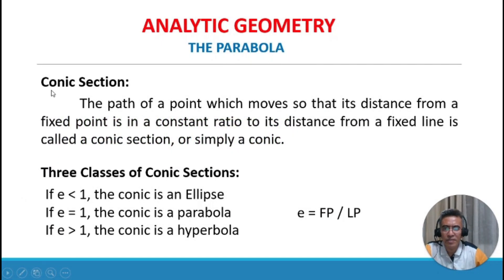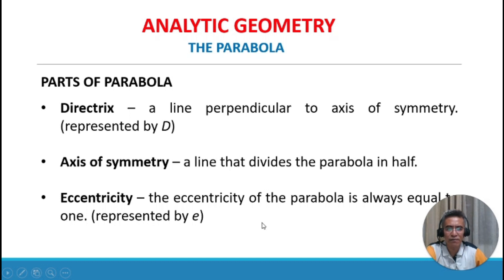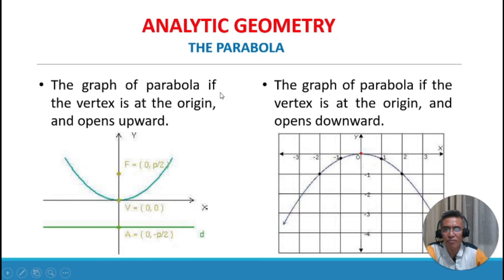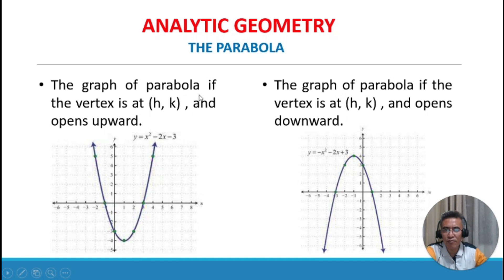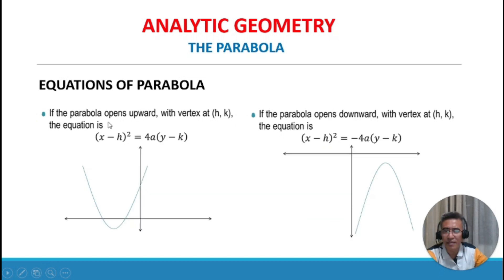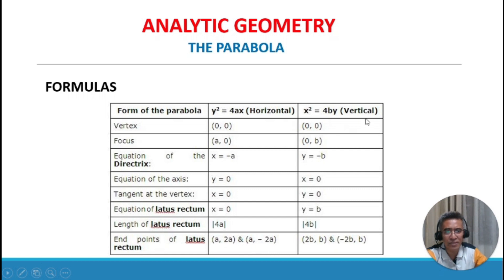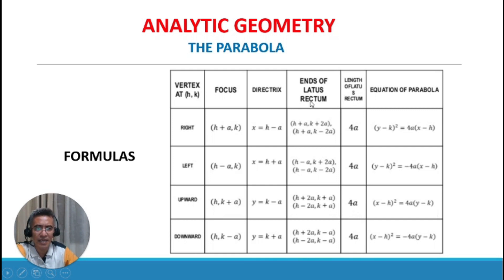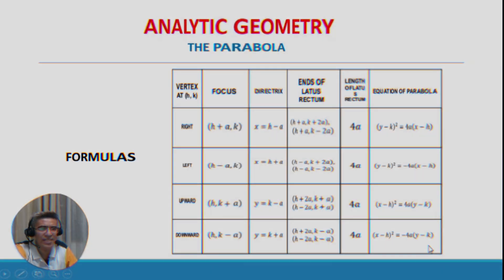Analytic Geometry: The Parabola (Part 1)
Analytic Geometry
Lesson:
Conic Section - The Parabola
(Part 1)